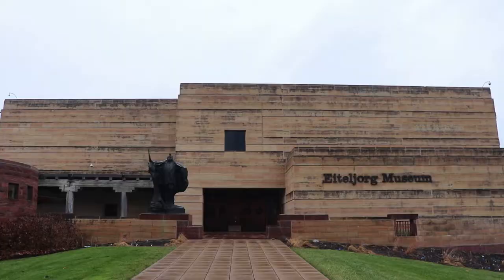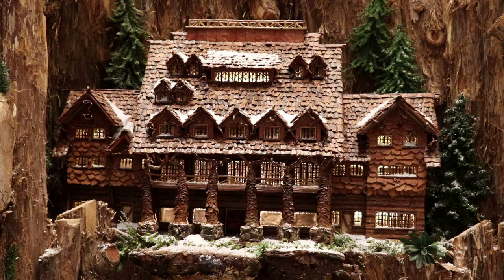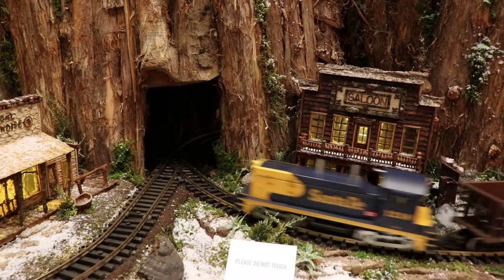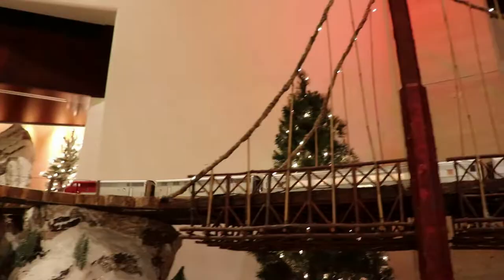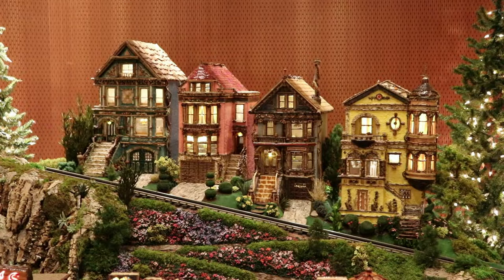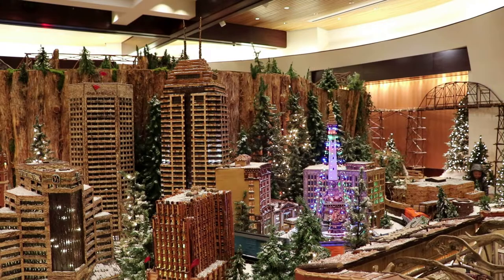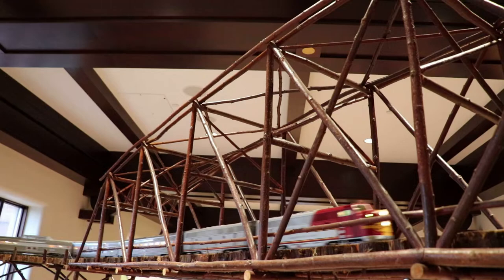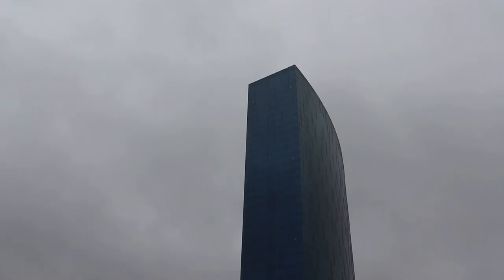Jingle Rails at the Eiteljorg Museum - Incredible Folk Art Model Railroad 2021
A full tour of Jingle Rails 2021 at the Eiteljorg Museum of American Indians and Western Art in Indianapolis, Indiana.  Jingle Rails is an incredible folk art miniature model railroad with recreations of famous Western landmarks!  Includes the new San Francisco tableau and a brief walk-through of the museum.